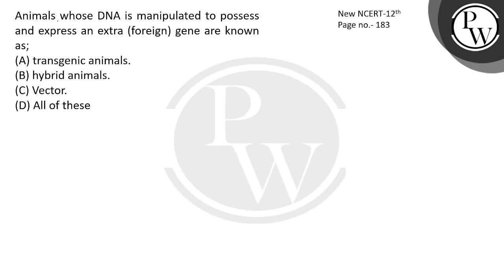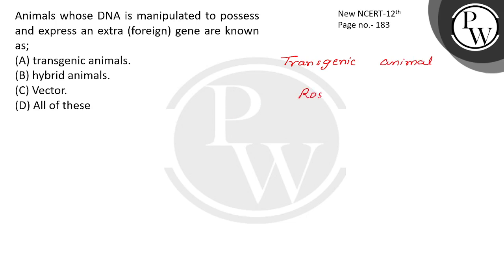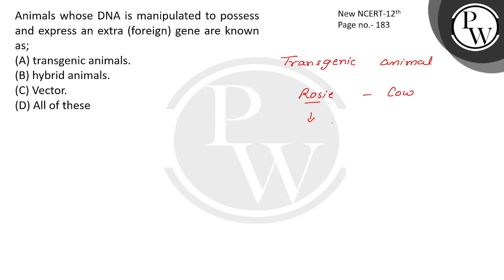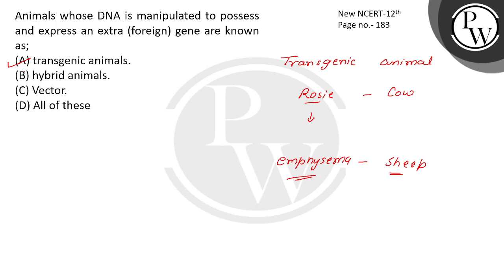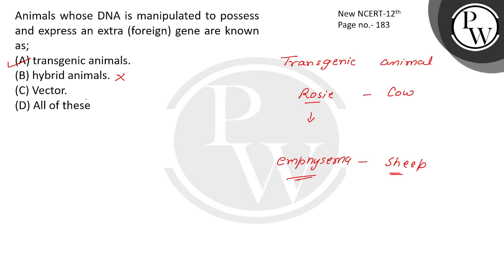Animals whose DNA is manipulated to possess and express an extra (foreign) gene are known as;....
Animals whose DNA is manipulated to possess and express an extra (foreign) gene are known as; 📲PW App